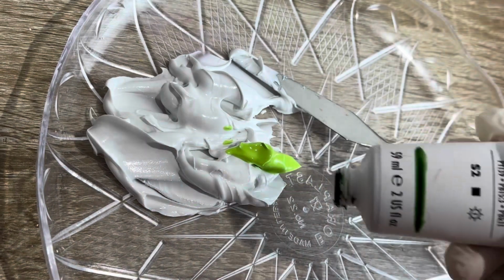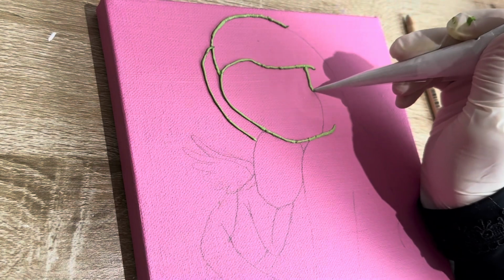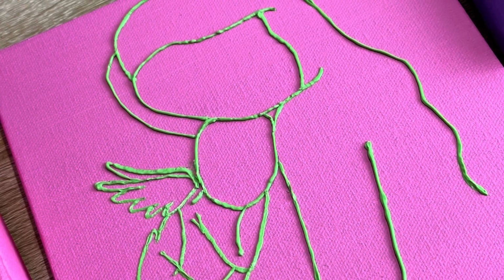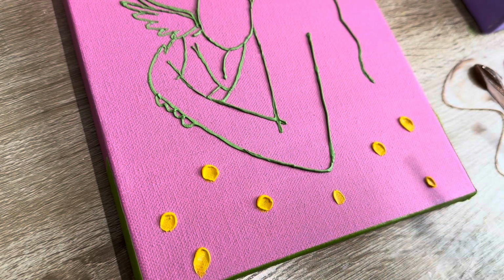Mother’s day special | Textured art on canvas | Textured art tutorial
Happy mother’s day! It’s on March the 10th in the UK!

This painting is available for purchase on my Etsy shop

Answers to FAQ:
The material used is a mixture of acrylic paint with modelling paste and texture medium.

The best paste brand that I recommend is by Taomi, you can check it

The paste has a white color, so obviously colors will fade when mixed with it, add more paint when needed.

The pieces are varnished for protection.